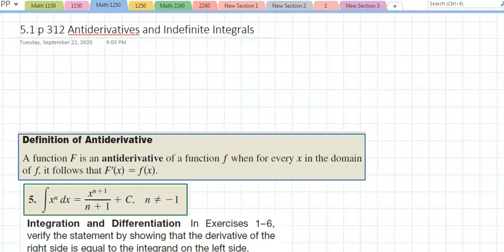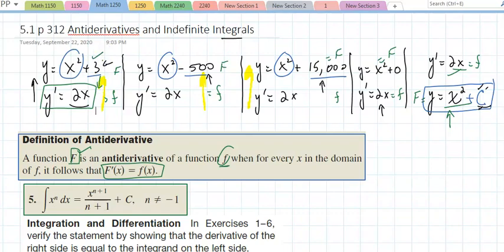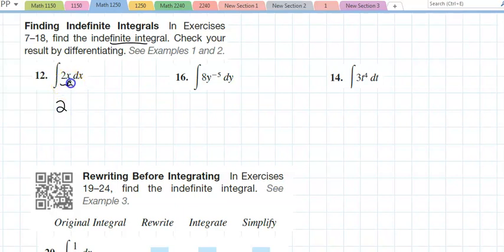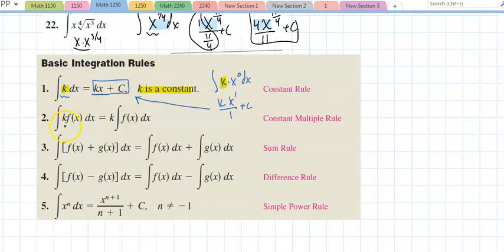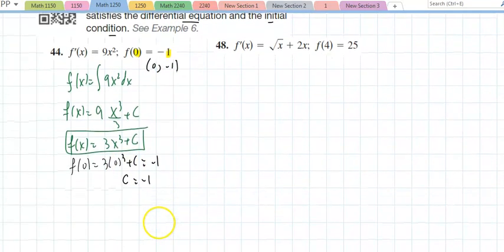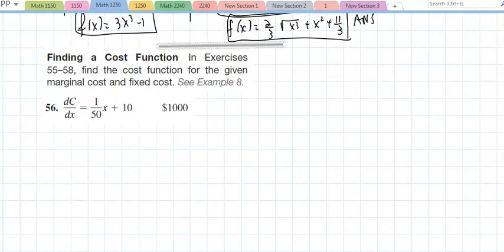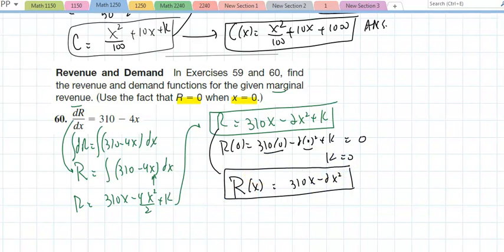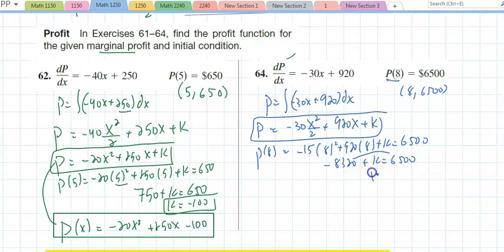Math 1250 Section 5.1 Antiderivatives and Indefinite Integrals